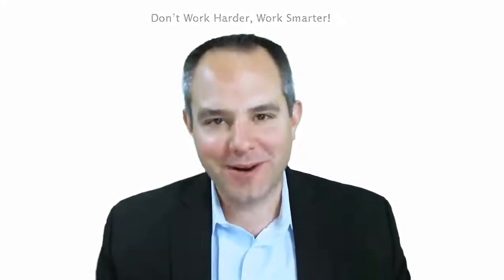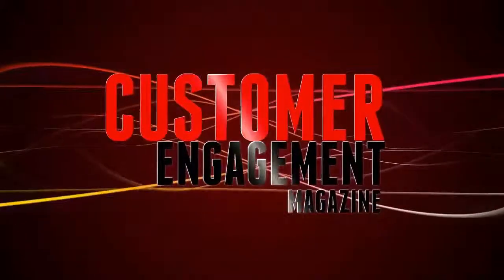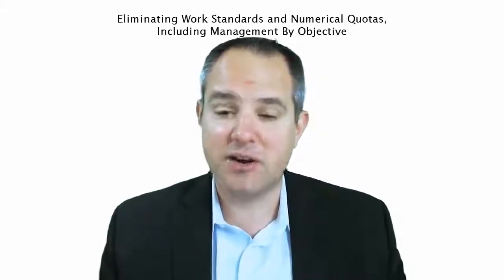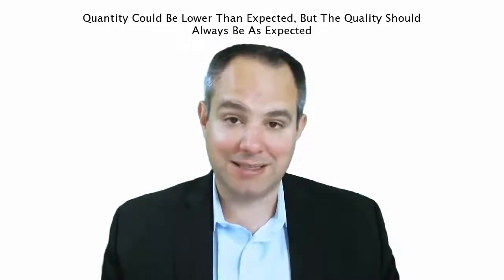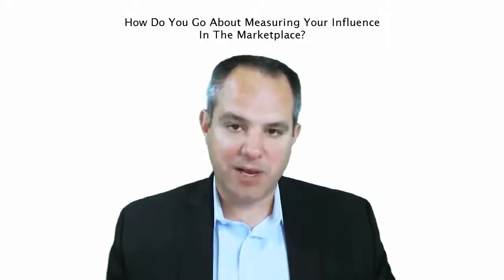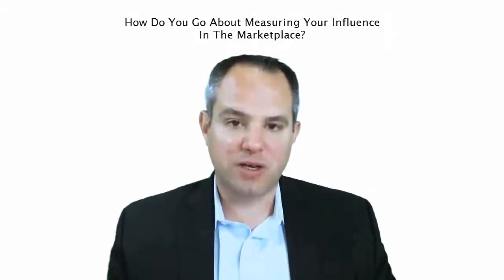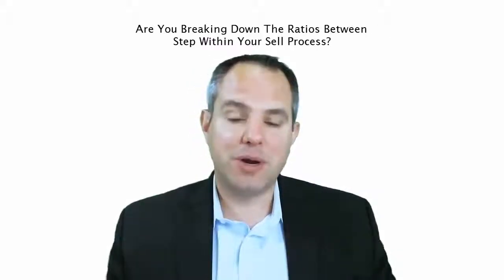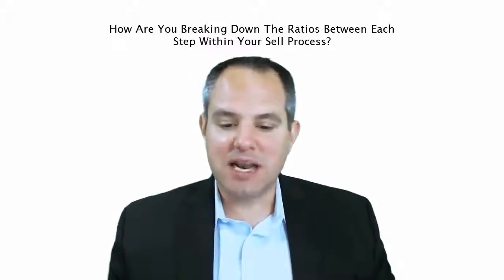Principle 11: W.E. Deming's 14 Principles for Management to increase Quality of Customer Experience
This video series is for Business Owners and Managers that want to boost their business through the proven work of E. Deming who revolutionized what quality is and how it can be achieved inside a business to ensure customer satisfaction.

This video series will showcase Deming's 14 principles of management and extend it to the Customer Engagement Concept. Deming focused much of his work on helping companies deliver quality solutions.

The Quality of a product or service is something that impresses positively a potential customer to the extent that he/she is willing to purchase the product or the service as the case may be. It is essential to respect the fact that the "Customer is the Boss" and votes with his money for what he is buying.